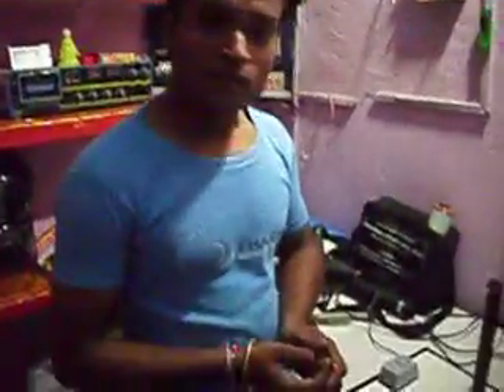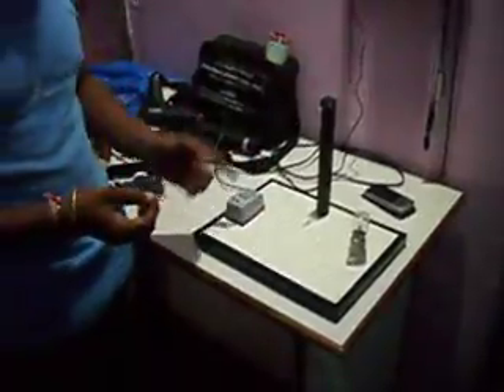Fire alarm project.avi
An automatic fire alarm system is designed to detect the unwanted presence of fire by monitoring environmental changes associated with combustion. In general, a fire alarm system is either classified as automatic, manually activated, or both. Automatic fire alarm systems can be used to notify people to evacuate in the event of a fire or other emergency, to summon emergency services, and to prepare the structure and associated systems to control the spread of fire and smoke.